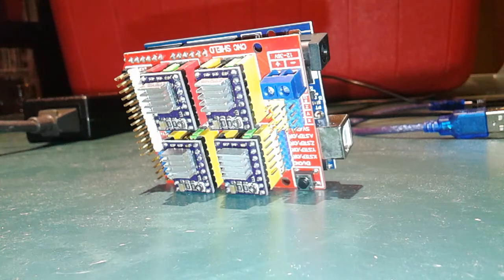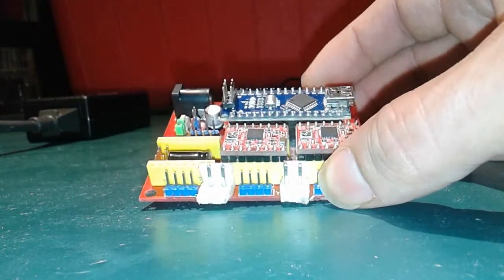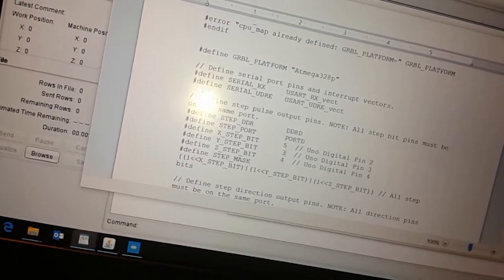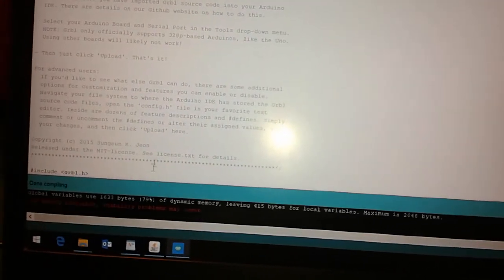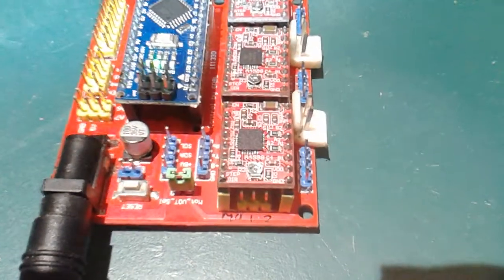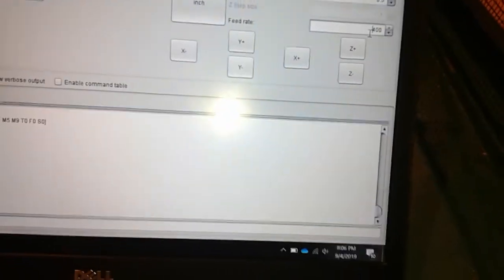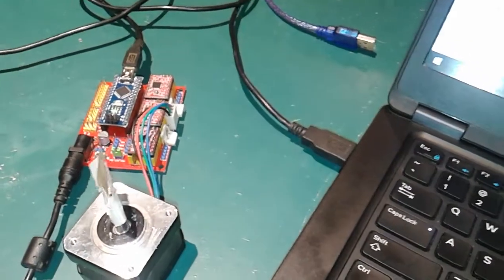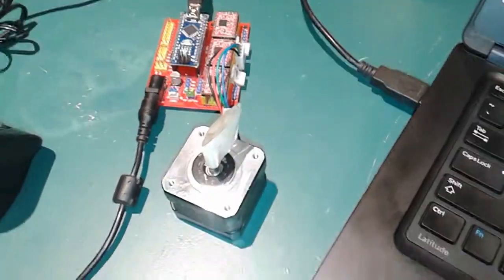CNC Shield V4 Doesn't work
This is the abbreviated story of how to eventually get a cheap CNC Shield V4 to work